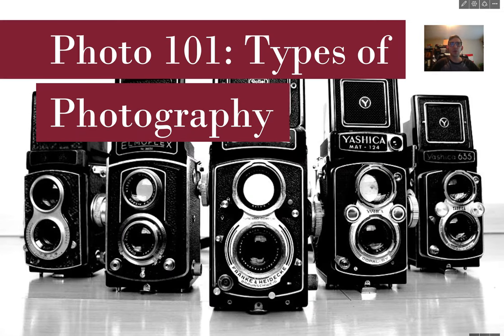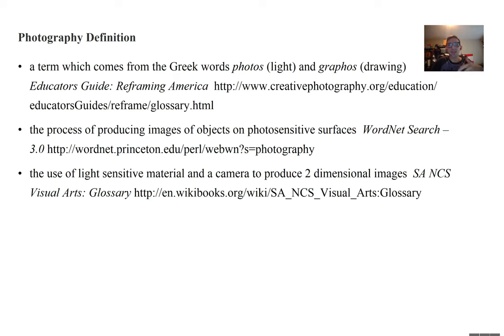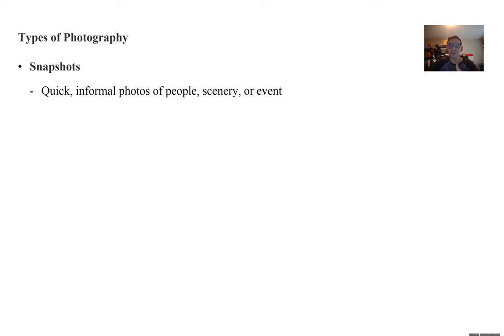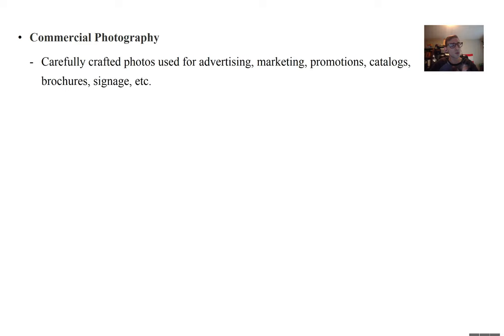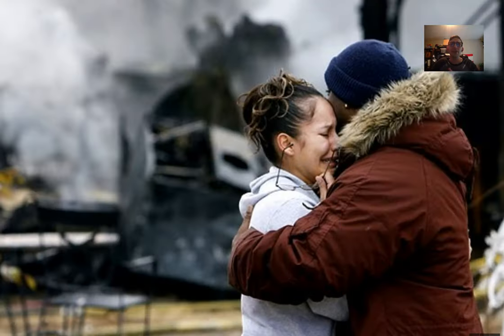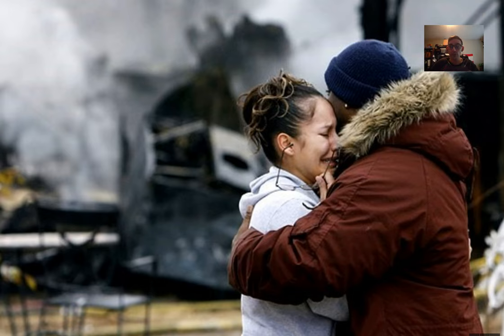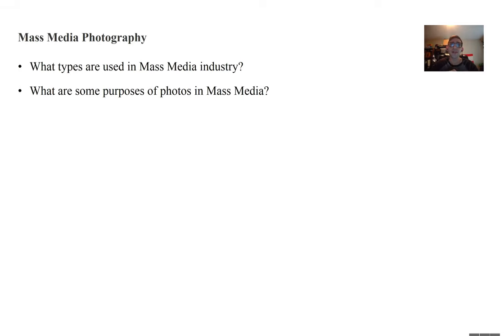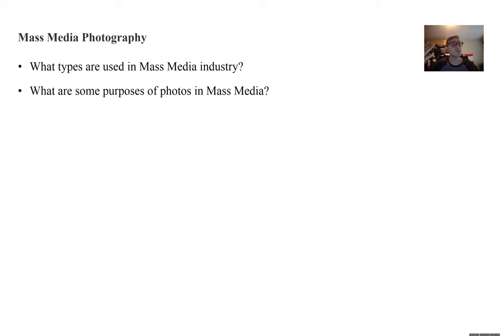Photo 101 Lecture 1